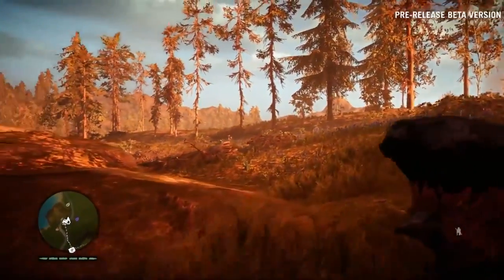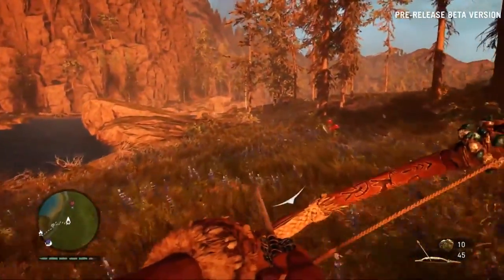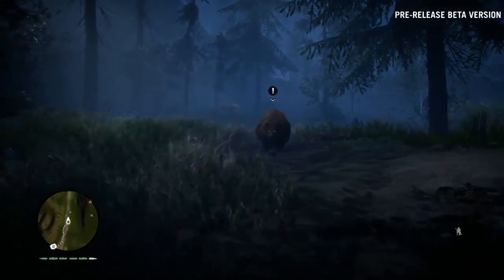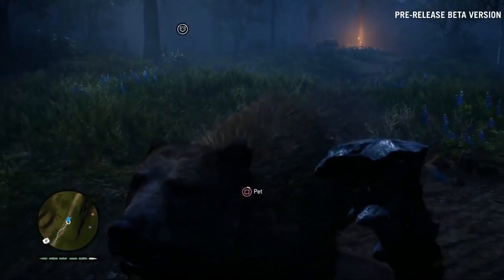Far Cry Primal Gameplay Developer Walkthrough (NEW GAMEPLAY) Part 1 HD